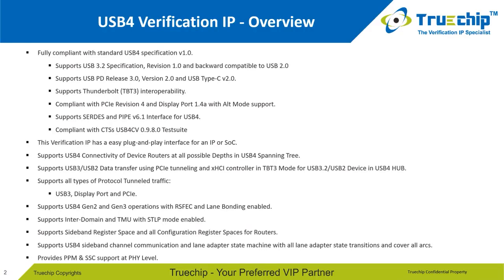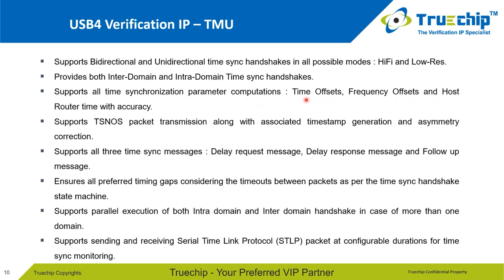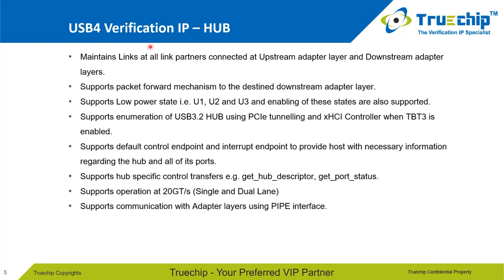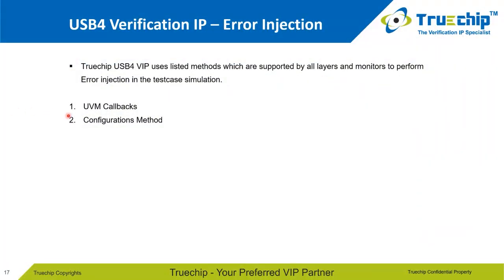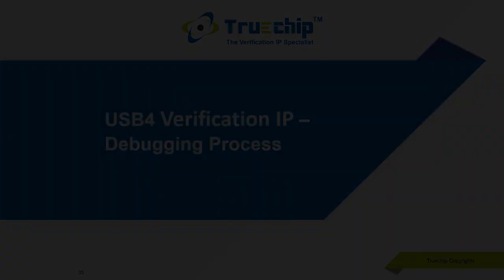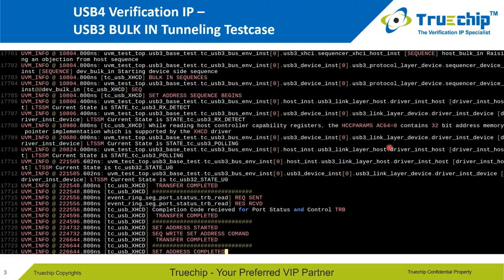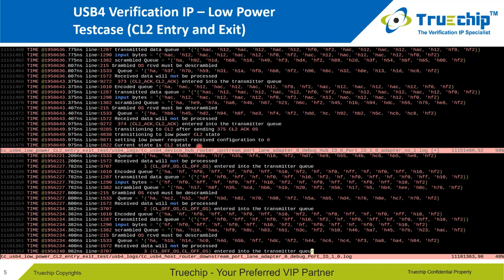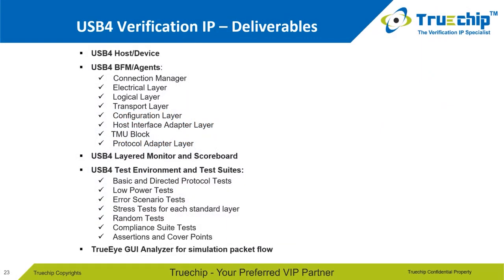USB4 - Redefining DATA Speeds Webinar by Truechip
In this video, We will talk about USB 4 Verification IP, USB4 mandates the exclusive use of the Type-C connector, and mandates the use of USB PD for power delivery. USB4 products support 20 Gbit/s throughput and can support 40 Gbit/s throughput, but due to tunneling even nominal 20 Gbit/s can result in higher effective data rates in USB4, compared to USB 3.2, when sending mixed data. In contrast to USB 3.2, it allows tunneling of DisplayPort and PCI Express. Truechip's USB4 Verification IP provides an effective & efficient way to verify the components interfacing with USB4 interface of an IP or SoC.

Truechip is a leading provider of Verification IP (VIP) solutions, helping semiconductor companies verify their SoCs and ASICs faster and with greater confidence. Our silicon-proven VIPs are trusted by design and verification teams worldwide to reduce risk, accelerate time-to-market, and achieve first-silicon success.